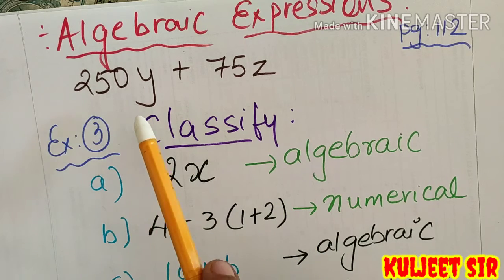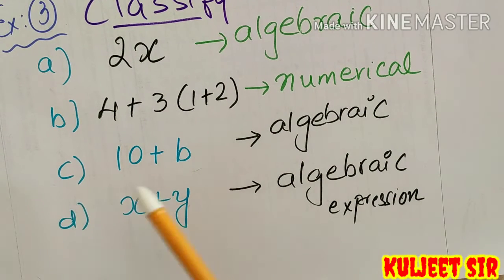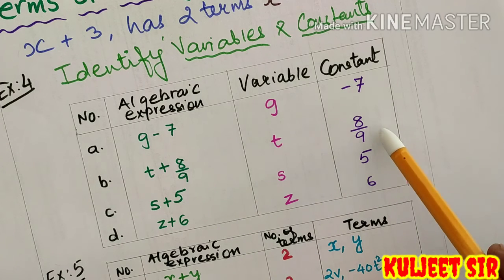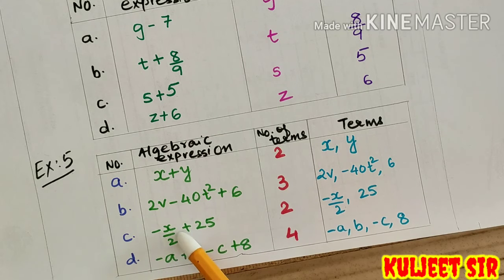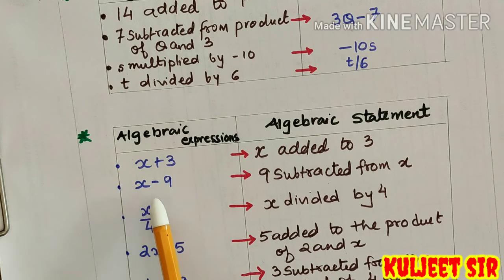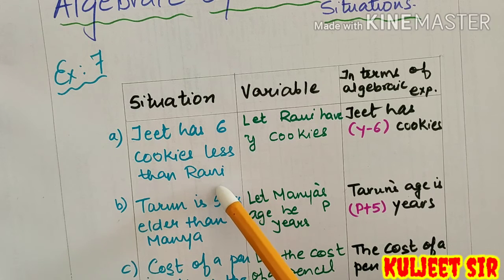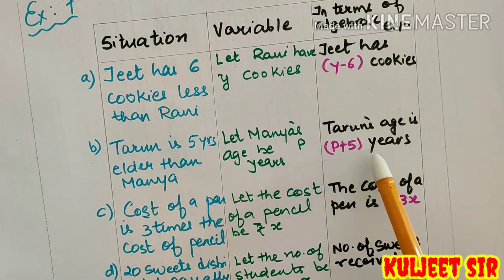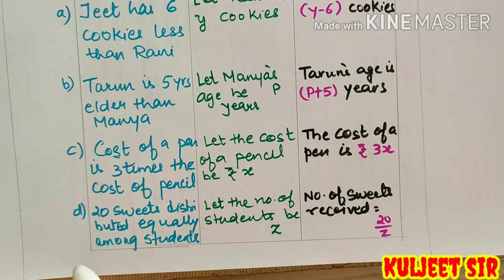6- Mathematics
L-7, Introduction to algebra